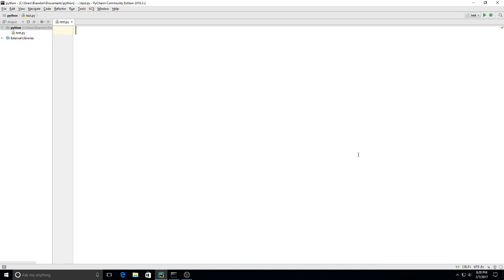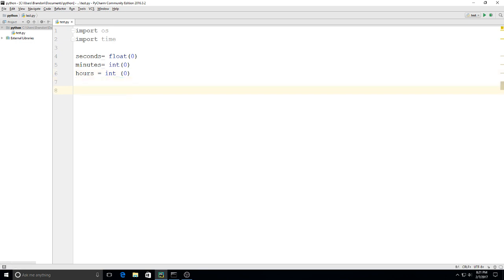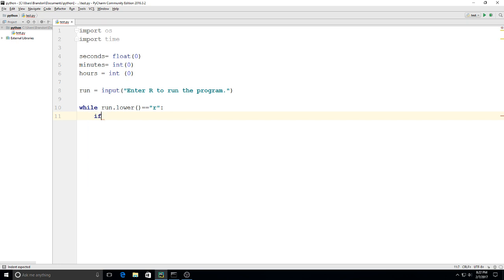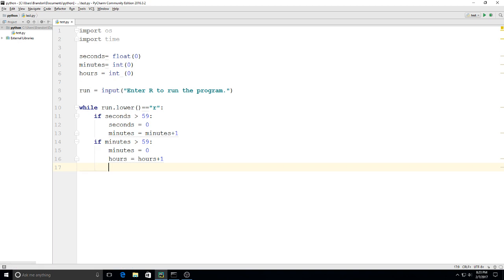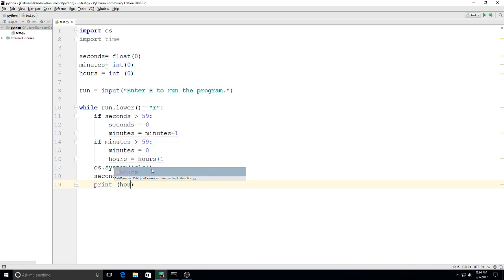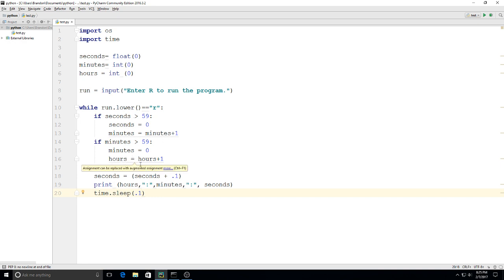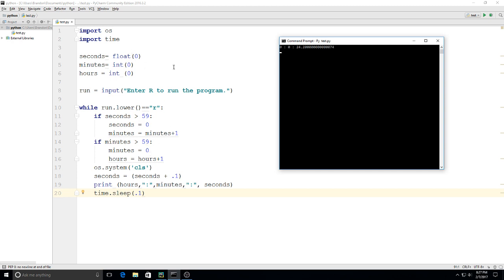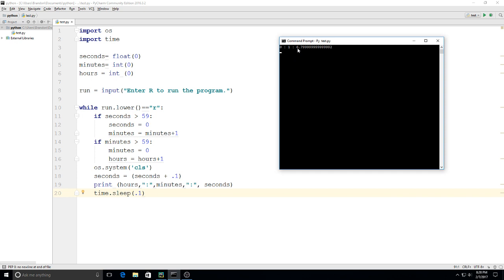Python Practice: Timer Program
Python 3 practice using import time to create a timer.